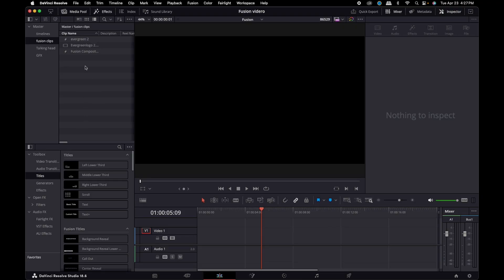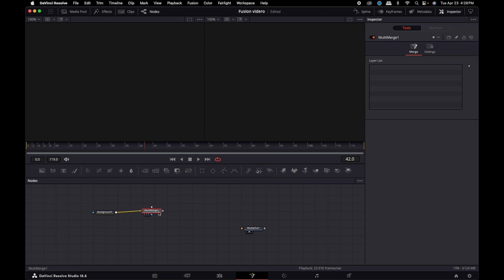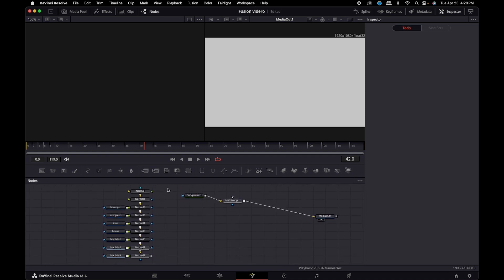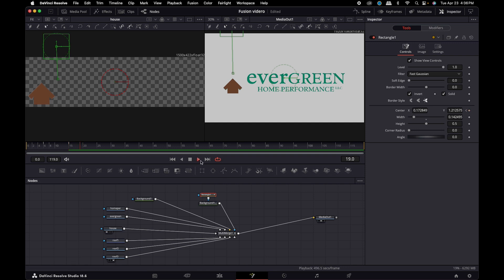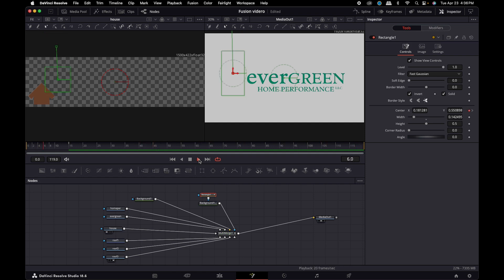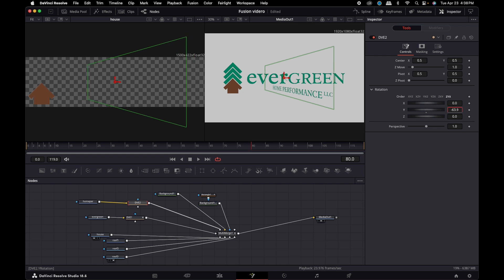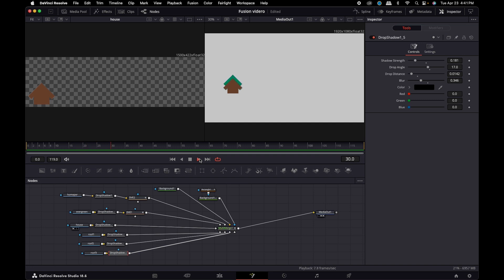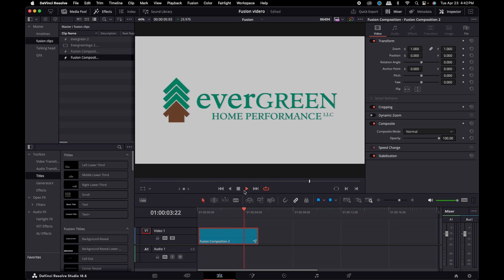Create Animated GFX with Multi-Layered PSD's in Fusion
Learn to skip After Effects and use the multi-merge node to animate PSD files in Fusion.